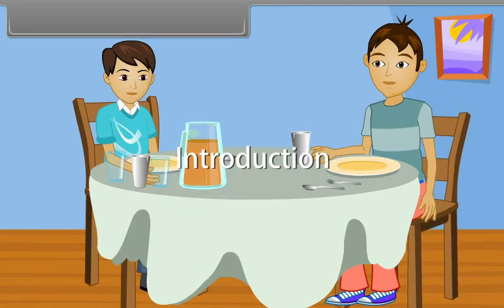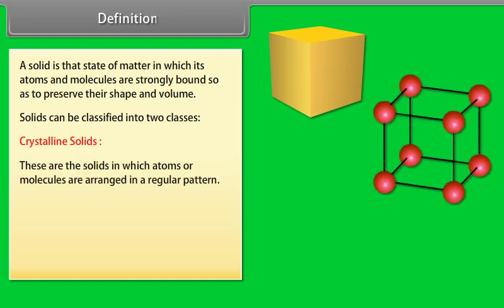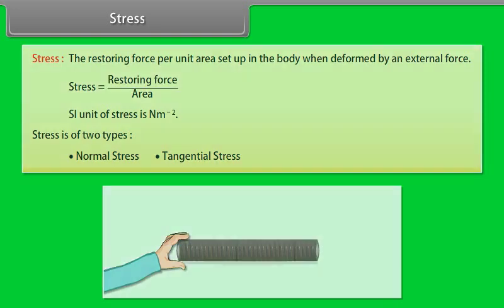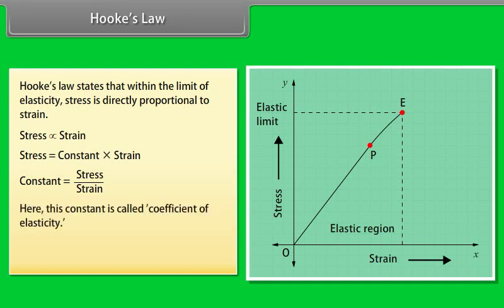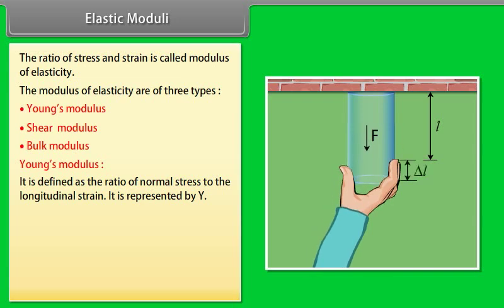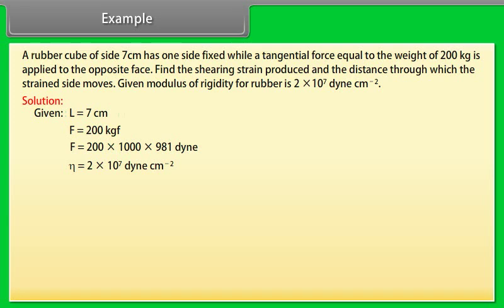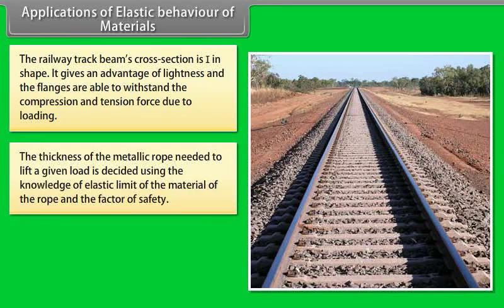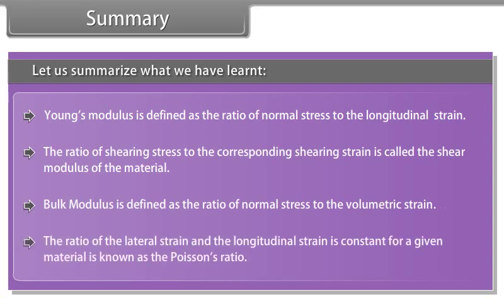Stress, Strain & Young’s Modulus 🔥 | Class 11 Physics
In this video, we cover Mechanical Properties of Solids, a high-scoring chapter of Class 11 Physics for JEE Main, JEE Advanced, and NEET.

This chapter focuses on elastic behaviour of solids, which is tested frequently through numericals, graphs, and conceptual questions. All ideas are explained clearly with stress–strain curves, formulas, and exam-oriented logic.

🔥 What you will learn in this video:

Elasticity & plasticity

Stress & strain (types and units)

Hooke’s law

Stress–strain curve and its significance

Young’s modulus, Bulk modulus & Shear modulus

Poisson’s ratio

Applications & common numericals

Common mistakes & PYQ-based approach

Class 12 students revising Properties of Matter

NEET aspirants

Students struggling with stress–strain numericals

⚠️ Exam Tip:
This chapter gives direct formula-based questions in JEE Main & NEET. Proper practice here can fetch sure marks.

👉 Watch till the end for concept mastery & confidence.